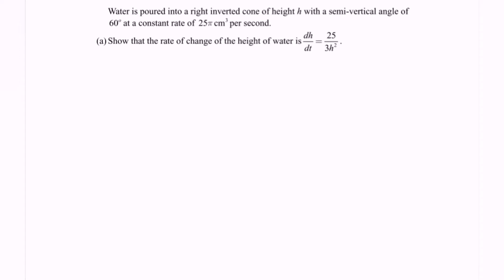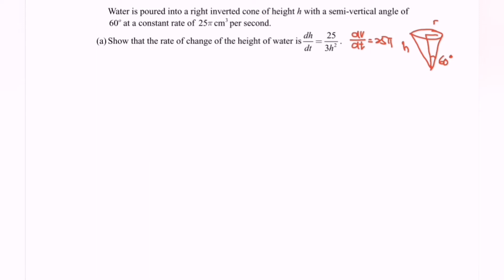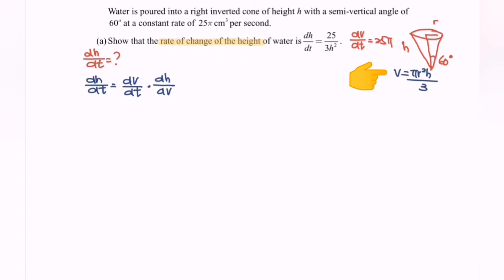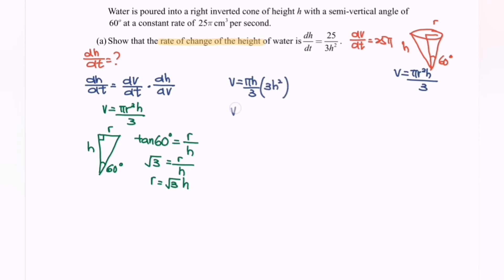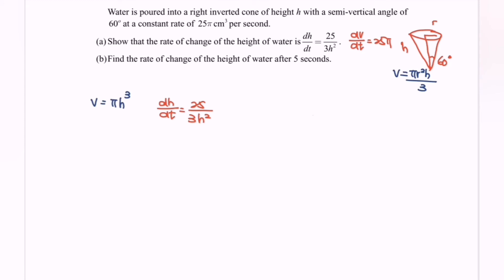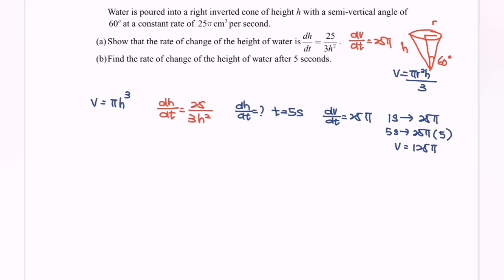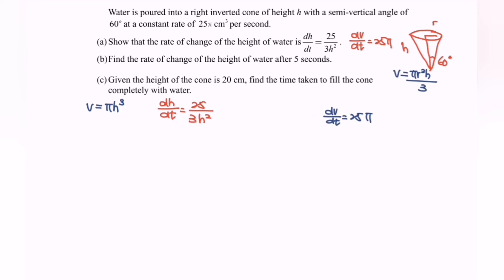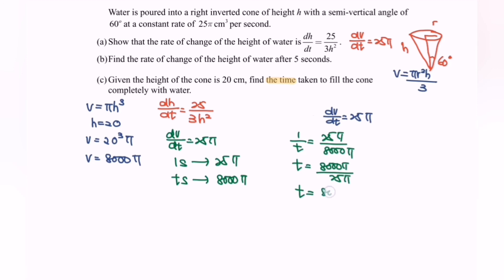PYT10 Rate of change 18/19 (2) SM015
Application of Differentiation - Rate of change (test the understanding of rate)